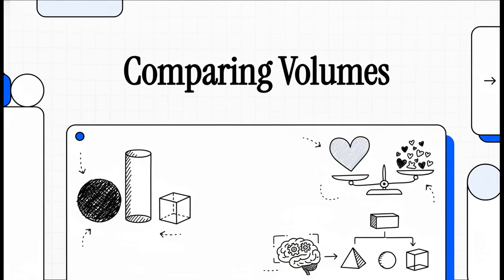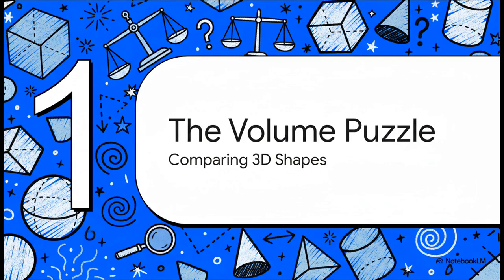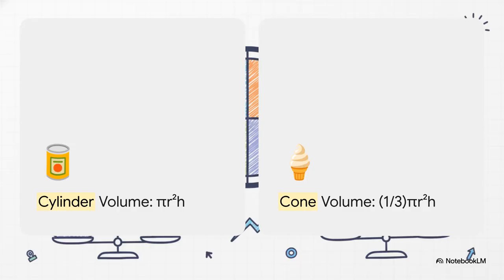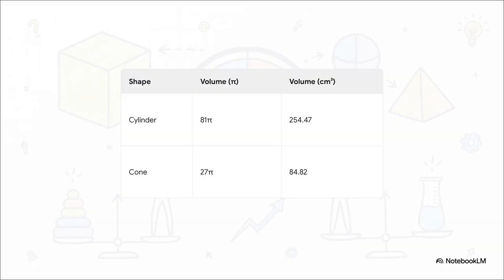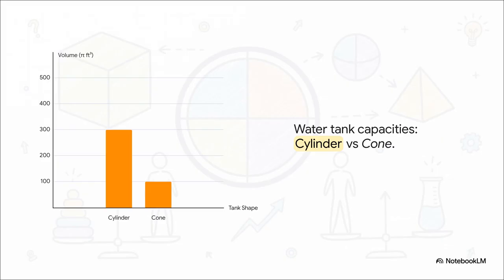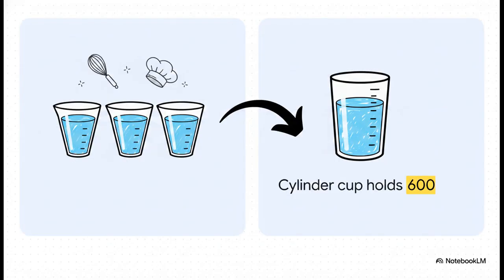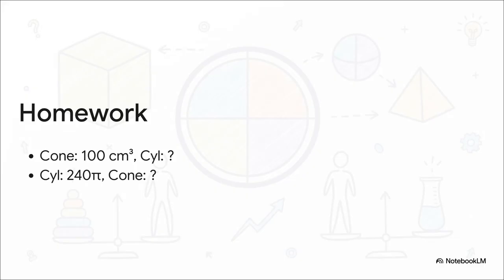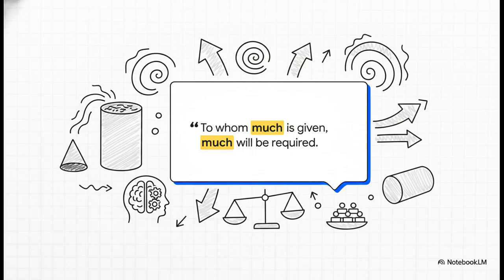Common Transformation Mistakes | Grade 8 Math Week 21 Day 3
Learn how to identify and avoid common transformation mistakes in this Grade 8 math lesson. Improve geometry accuracy and strengthen reasoning skills through error analysis and review.

In today's Grade 8 Math Week 21 Day 3 lesson, students examine incorrect transformation work and explain how to correctly apply geometry rules.

Lesson Topics:
✔ Error Analysis
✔ Transformations
✔ Geometry Reasoning
✔ Congruence
✔ Problem Solving

TEKS Alignment:
8.1(G)